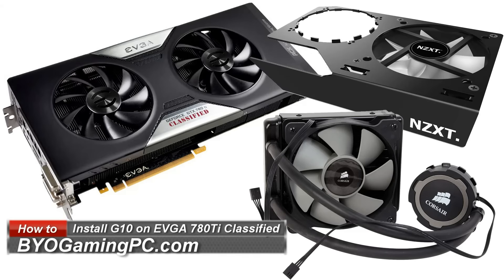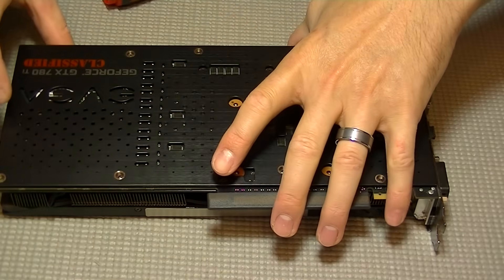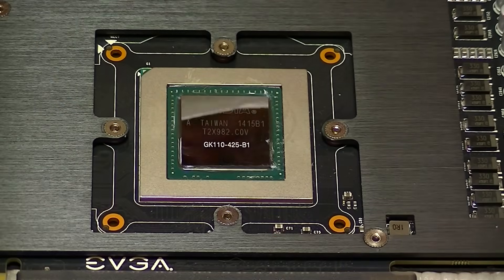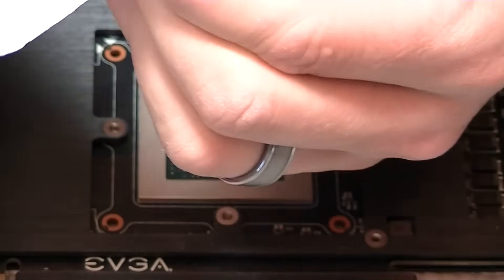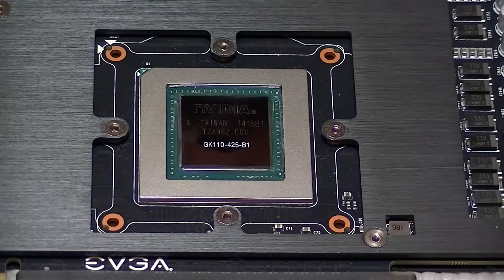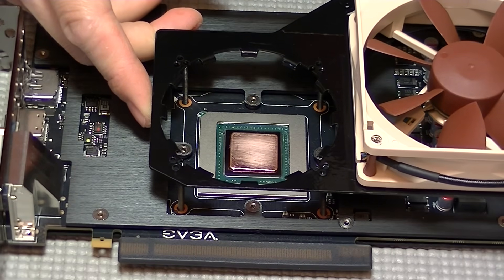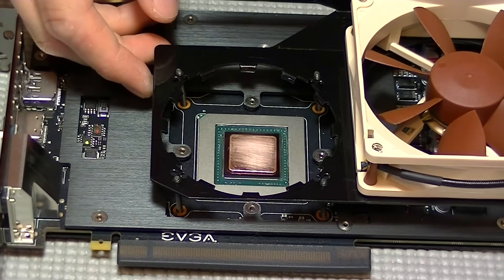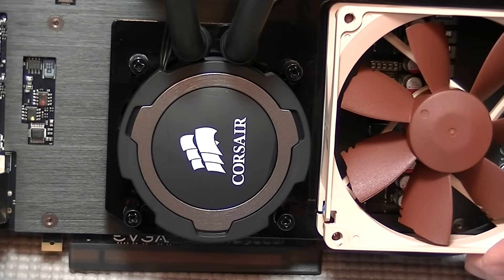NZXT Kraken G10 Install without Removing Heatsink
This is how to install the NZXT Kraken G10 GPU bracket on the EVGA GTX 780 Ti Classified graphics card with the Corsair H75 all-in-one water cooling solution. This is an absolutely amazing option to water cool a graphics card without all the financial and time investments of building a custom water loop. This installation uses a custom modification which enables you to retain the EVGA Classified backplate and VRM and VRAM heatsinks without doing any cutting or irreversible damage to any of the card or it's components. The extra hardware used is also quite inexpensive.

I also wanted to be able to use the PWM fan header on the graphics card to be able to control the cooling fans, both GPU and VRM. I also installed a 5-pin to 2X4-pin VGA fan adapater with a Gelid VGA fan adapter which allows the connection of standard 4-pin PWM fans. I then used a PWM splitter power connector to be able to connect all three cooling fans that I was using to the graphics card fan header.

I'm also a huge fan of Noctua cooling fans so I've upgraded everything to Noctua fans. They are hands-down the quietest and most effective fans you can buy. They can be pricey but I feel they are worth it.

EVGA GTX 780Ti Classified
NZXT Kraken G10 (Black)
Corsair H75
Noctua NF-B9 (for G10 bracket VRM cooling)
Noctua NF-F12 X2 (replaced H75 stock fans)
Arcticlean Cleaning Kit
Arctic MX-4 Thermal Compound
20mmX20mmX1mm Copper Shim
Nylon Washer
Nylon Finishing Washer
25mm Mounting Screw
Gelid VGA Fan Adapter
PWM Fan Splitter Power Connector